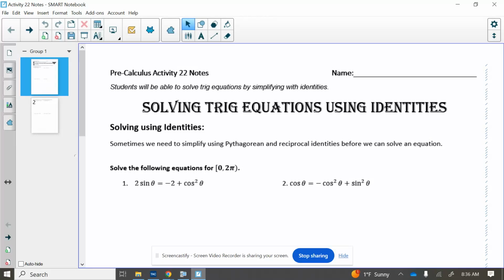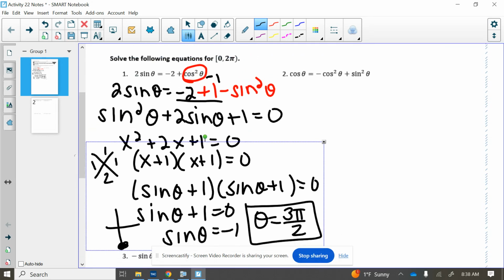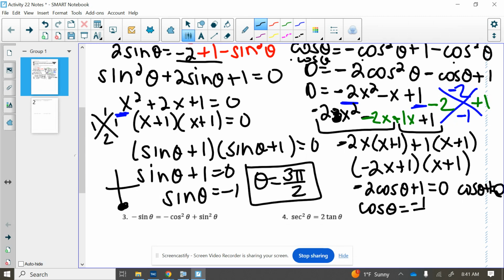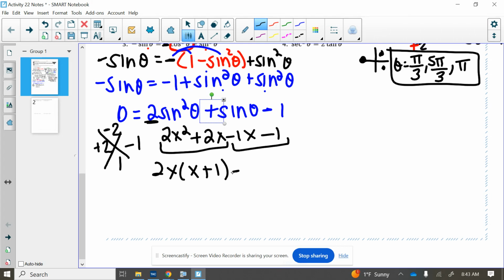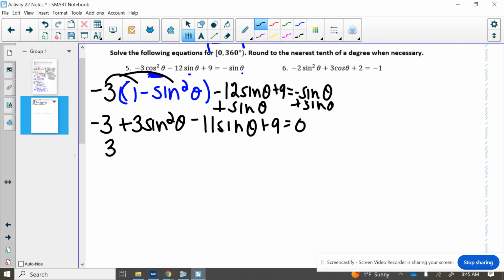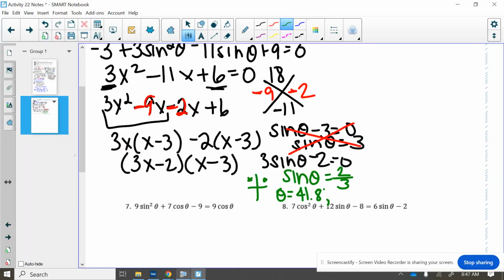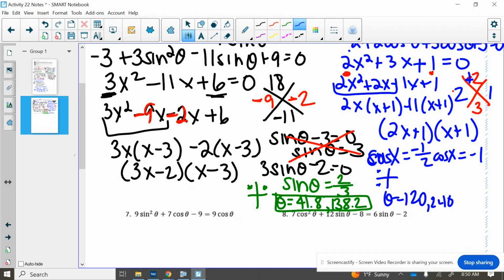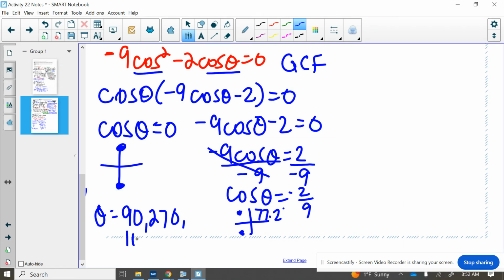PC Activity 22 - Using Identities to Solve Trig Equations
Using trig identities to simplify trig equations to solve.